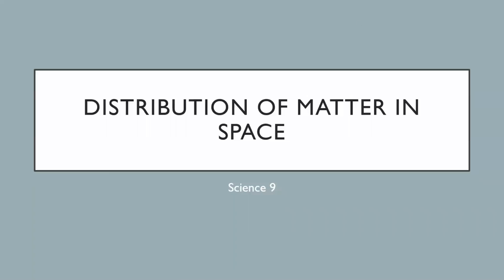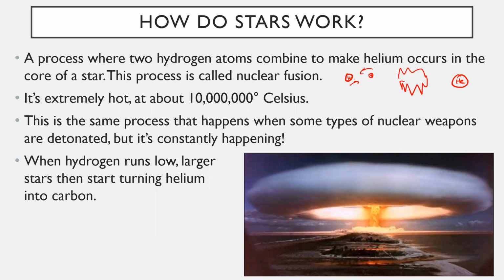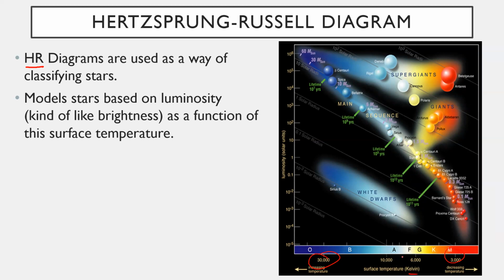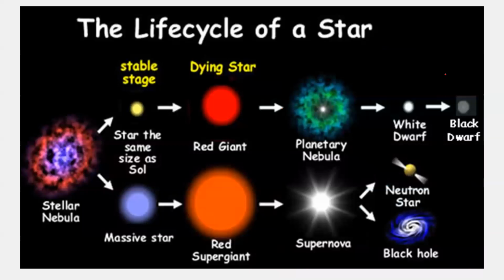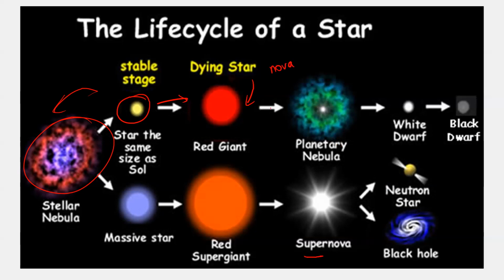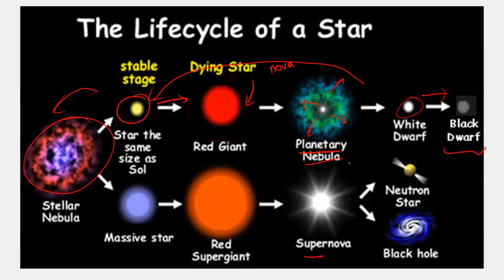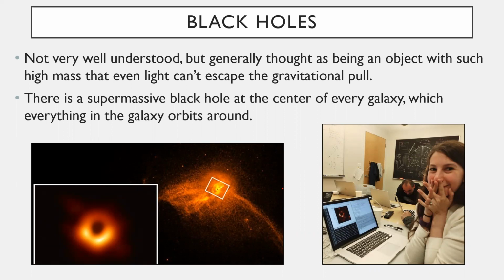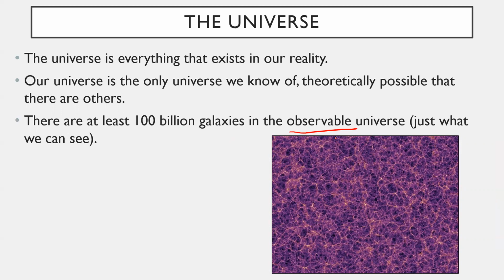Science 9 - Distribution of Matter in Space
By the way, the star "Betelgeuse" is on Orion's shoulder (left side, our perspective), not on his belt. I was close!